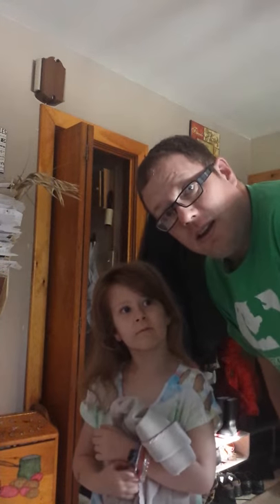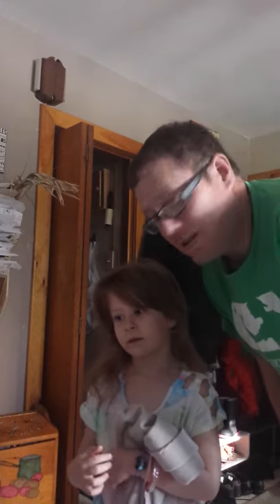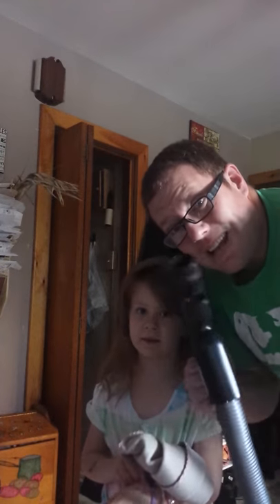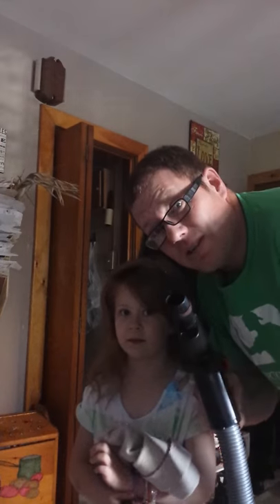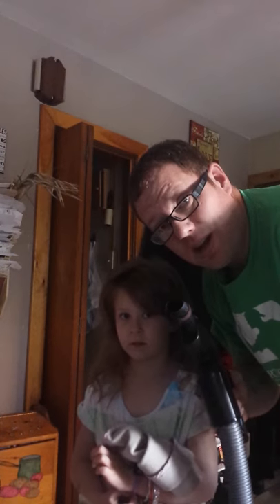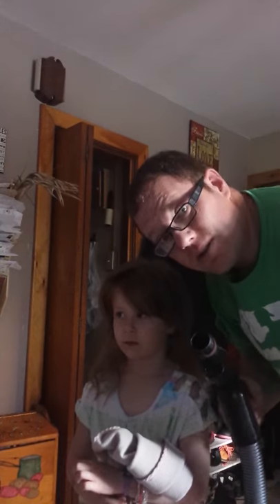Quick ponytail idea for dads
Quick how to vid for dad's making a ponytail